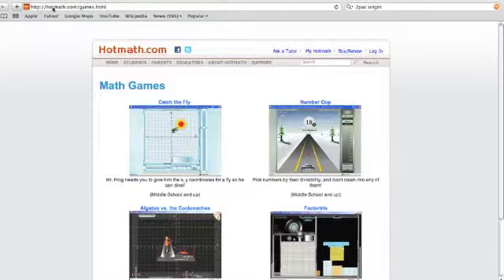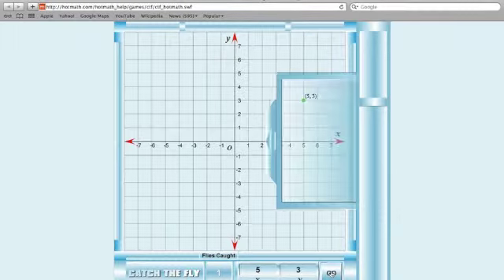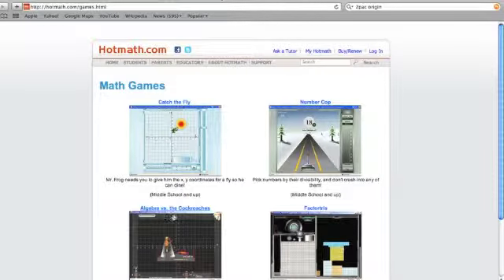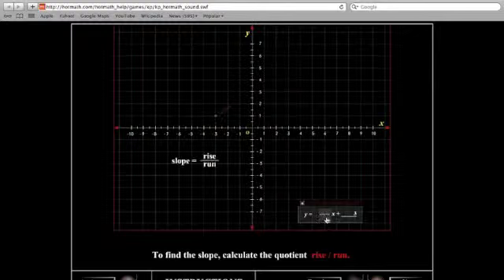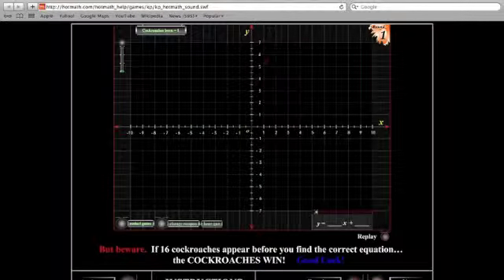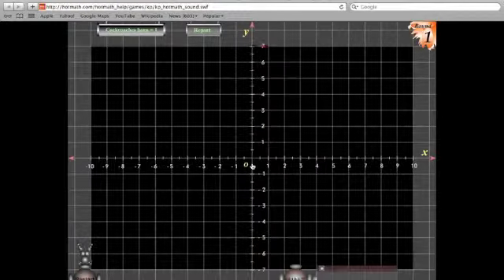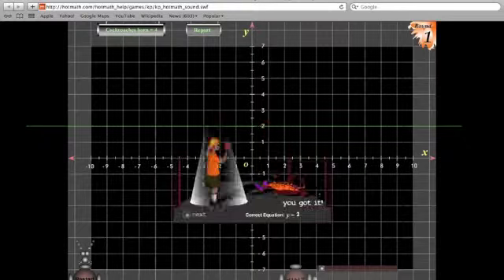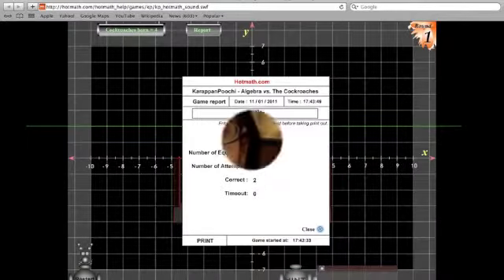AlgebraicPestsELR.m4v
ELR Review about Algebraic coordinates and slope intercept games from the hotmath.com website for junior high and high school.